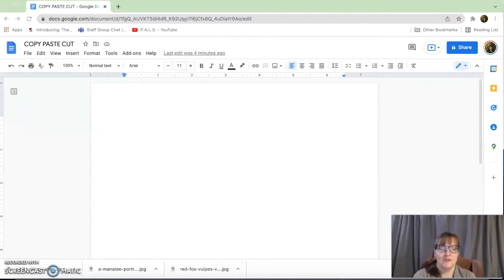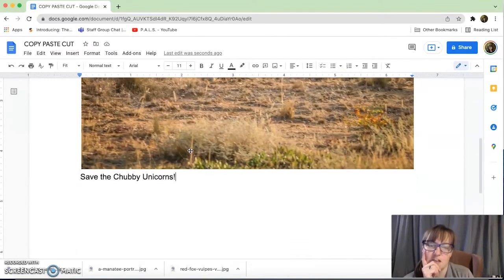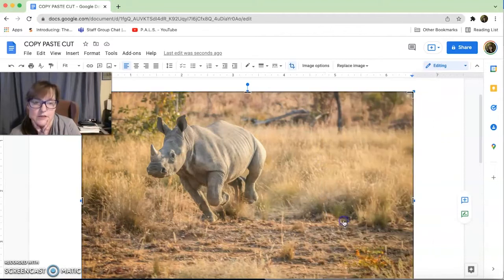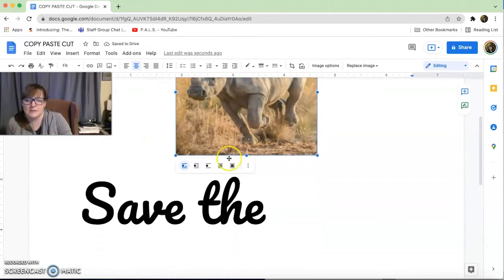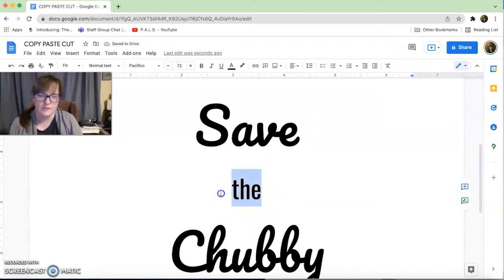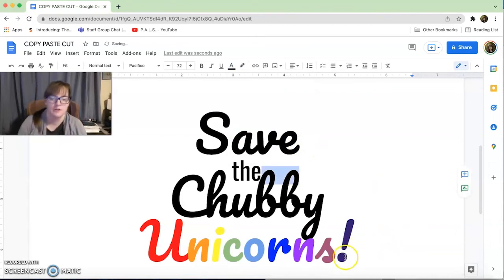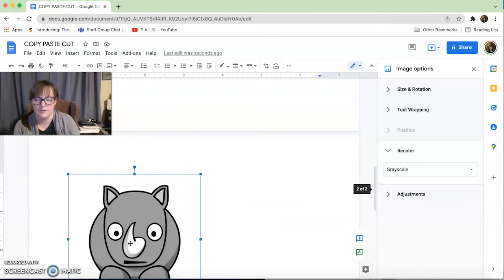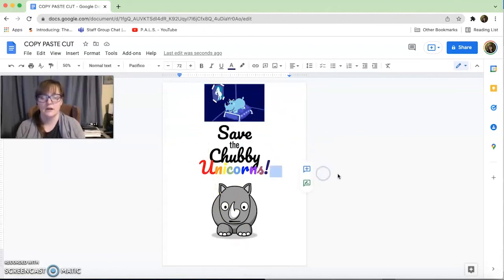How to Make a Poster in Google Docs | Adult Digital Literacy Tips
Project Adult Literacy Program (PALS) is a program operating in Edmonton, AB to help adults learn to read and write. The goal of PALS is to create a community in which all adults are functionally literate so that they can meet their full potential.

👉 Would you, or someone you know, like to become better at reading?

(The Programs are FREE)

Let us match you with a tutor who will help you get better at reading and writing with step-by-step lessons that work for you.

You will build on what you already know and go at your own speed.

You can work online or in-person at the PALS office in Edmonton, or at a library.

👉 Do you want to learn?
PALS can help you reach your goals! Get better at reading, writing, English skills, basic math, digital skills, and more.

Meet with a tutor at a time that works for you
Learn one on one or in small groups

Our program will help you develop your general English skills for day-to-day living, like making a doctor’s appointment, asking for help in a supermarket, filling out forms, getting a library card, or talking to your child’s teacher.

Project Adult Literacy Society
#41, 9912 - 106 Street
Edmonton Alberta T5K 1C5